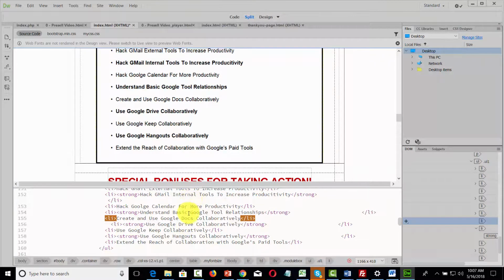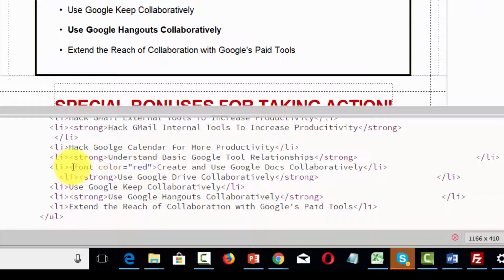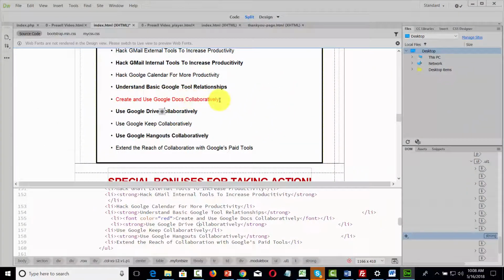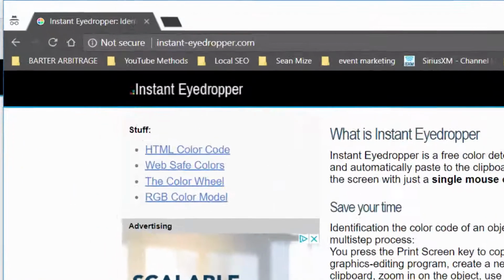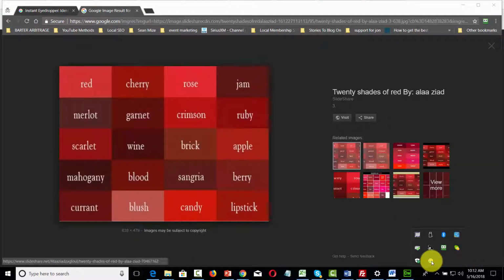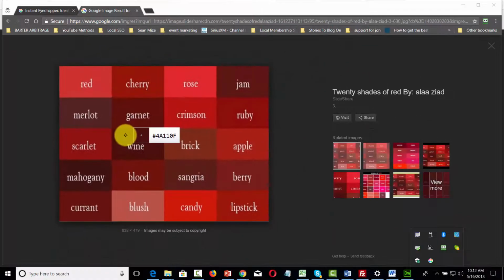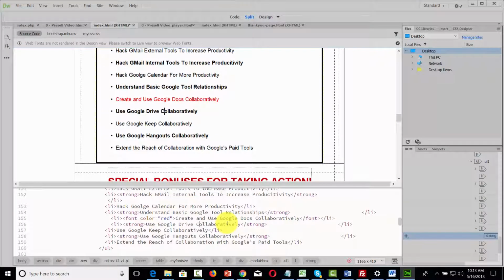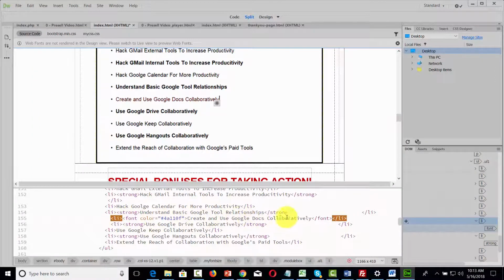12 Color Manipulation - HTML For Internet Marketers